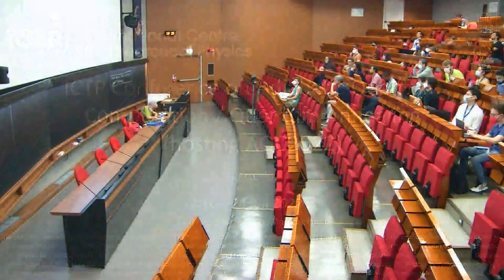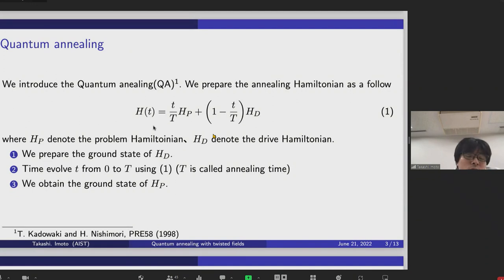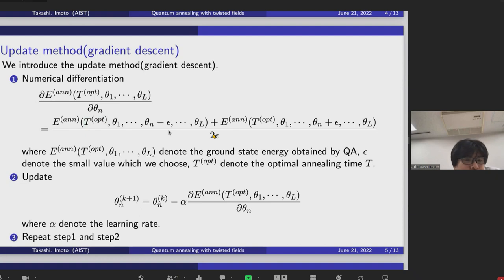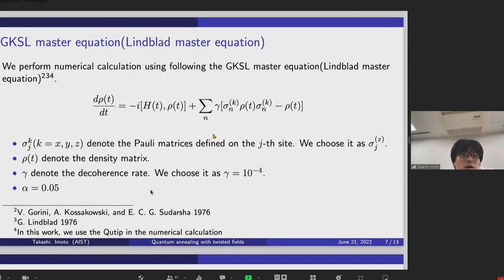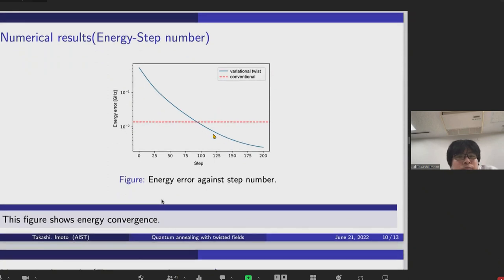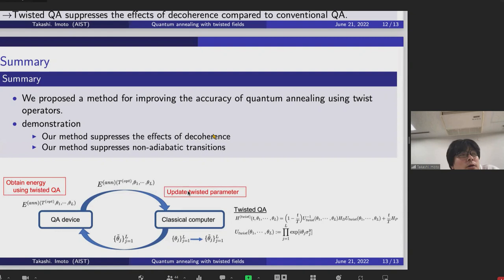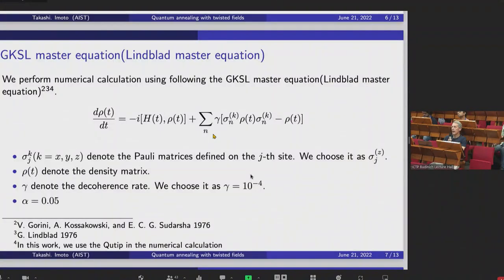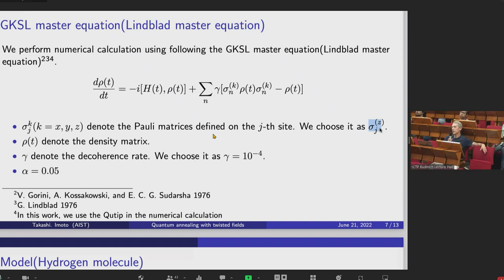Quantum annealing with twisted fields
Speaker: Takashi IMOTO (National Institute of Advanced Industrial Science and Technology, Japan)
2022_06_21-10_20-smr3718.mp4